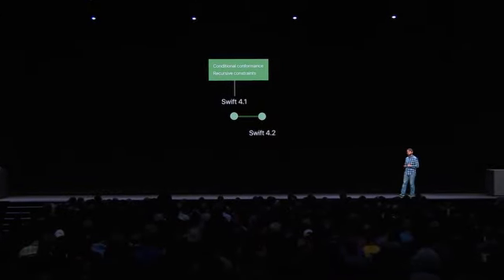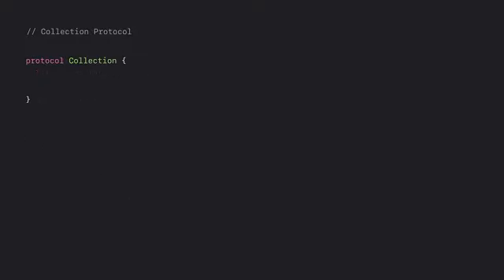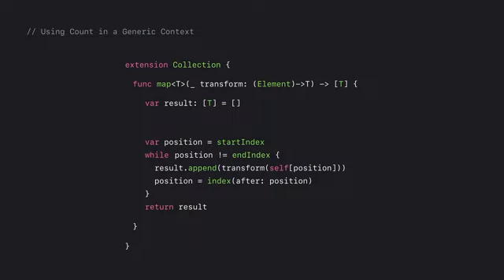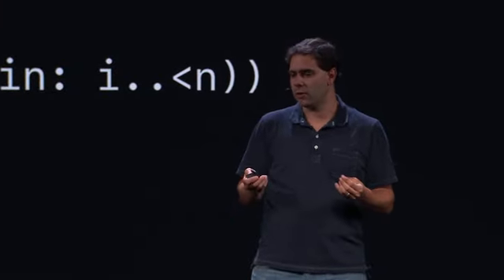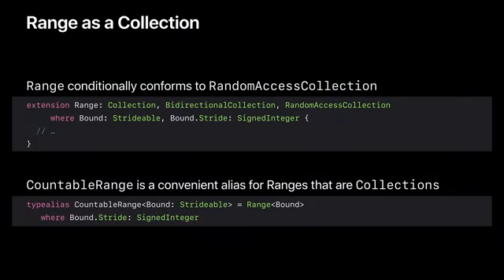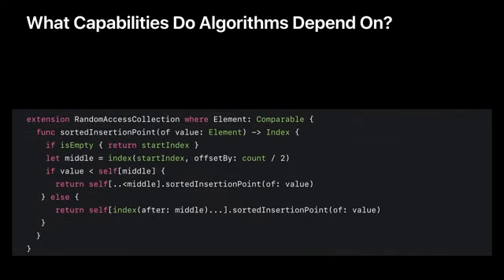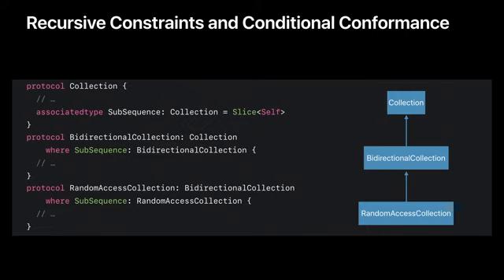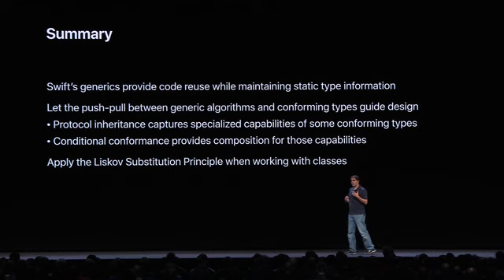406 sd swift generics